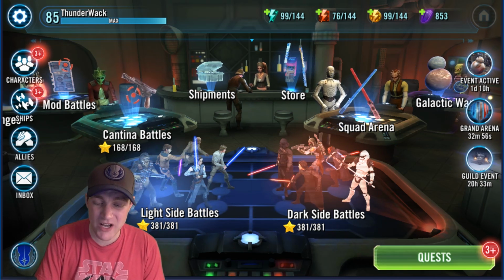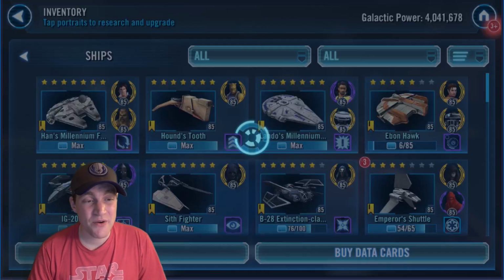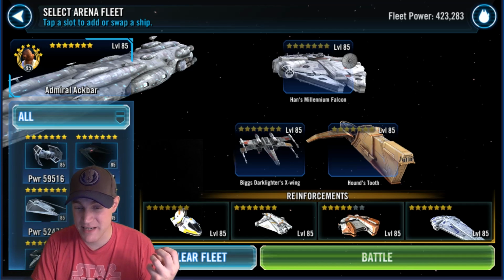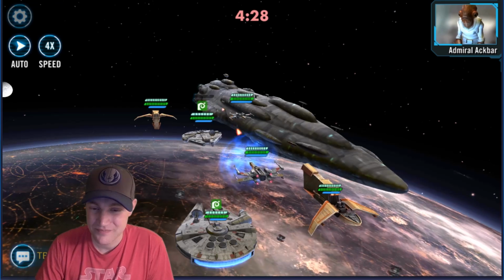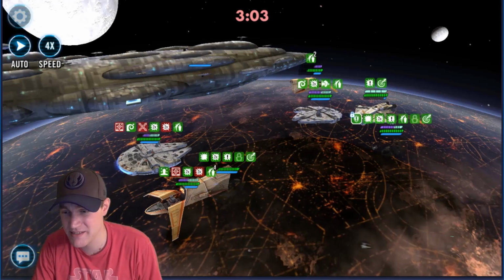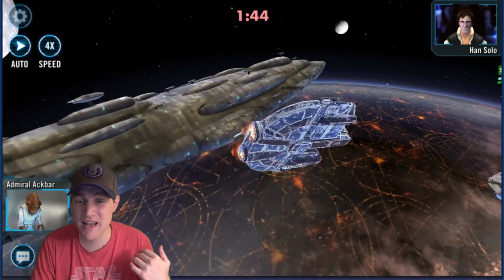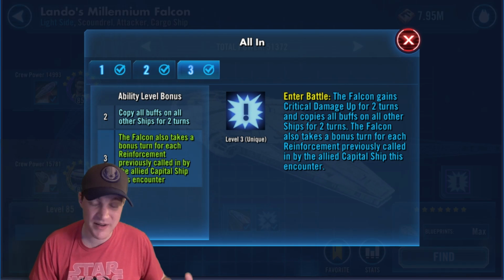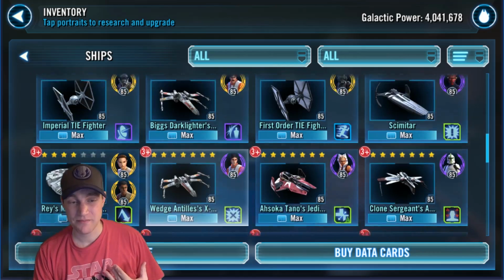Fleet Arena: The Third Wheel in Star Wars Galaxy of Heroes | SWGoH